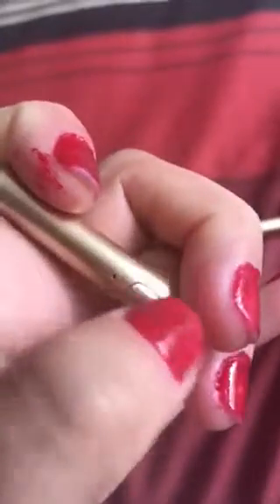Problem with iOS headphones